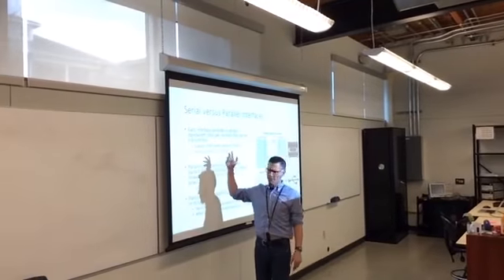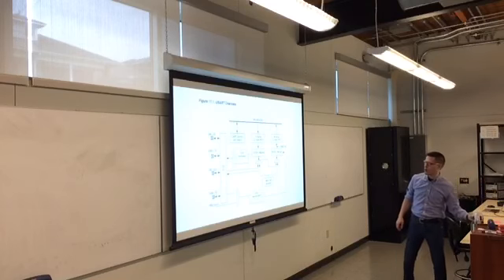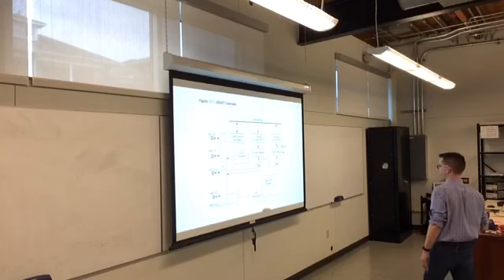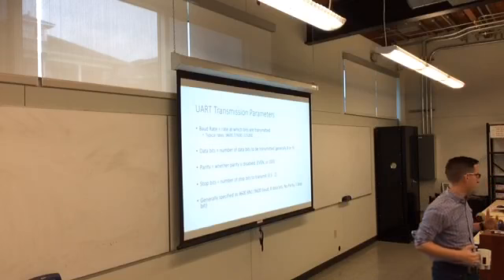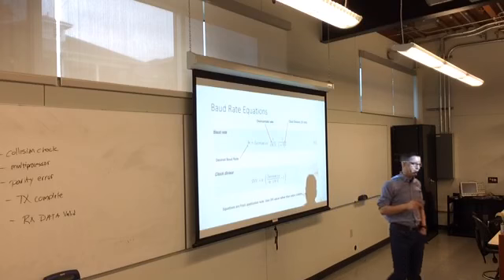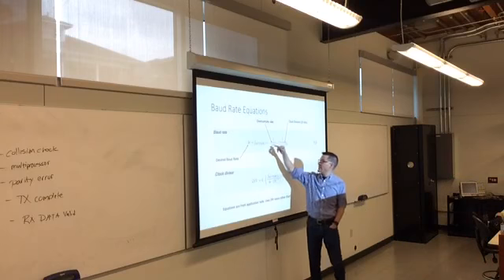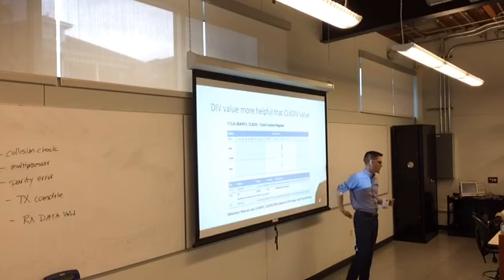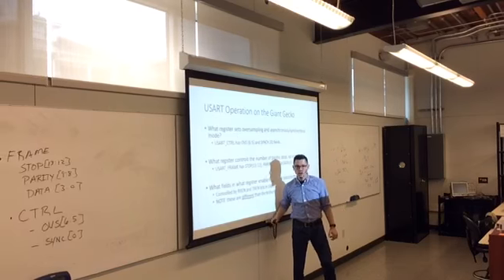UART and Communications - Part 1